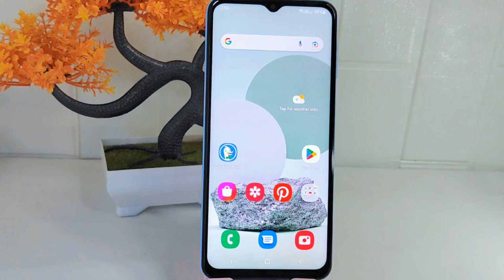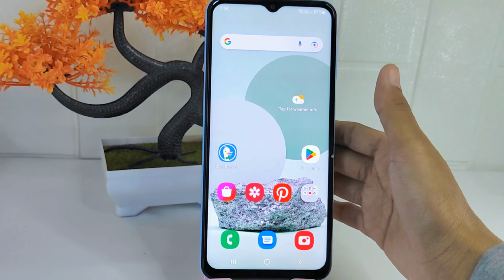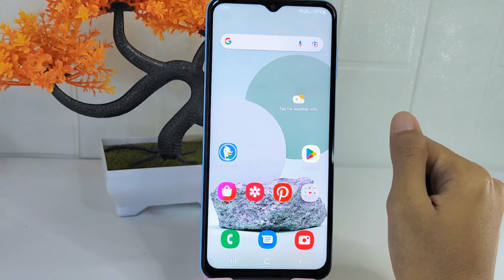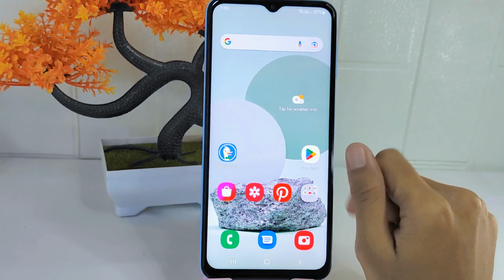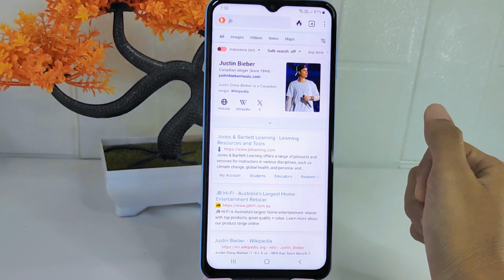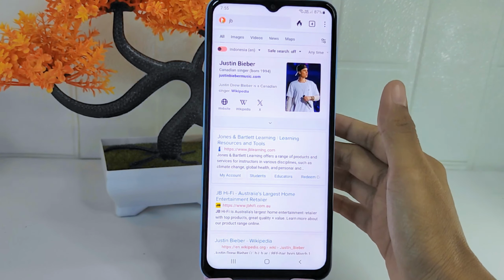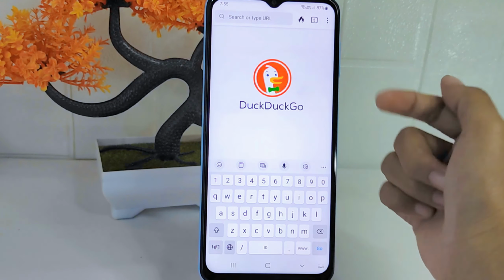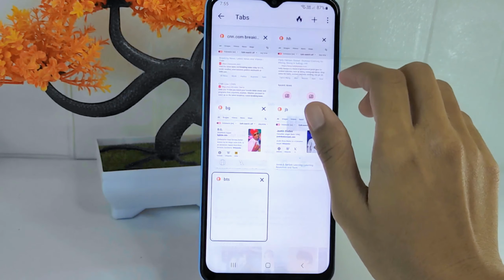How To Add A New Tab In Duckduckgo App On Android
This tutorial deals with search:
how to add a new tab in duckduckgo app
how to add a new tab in duckduckgo
add a new tab in duckduckgo.